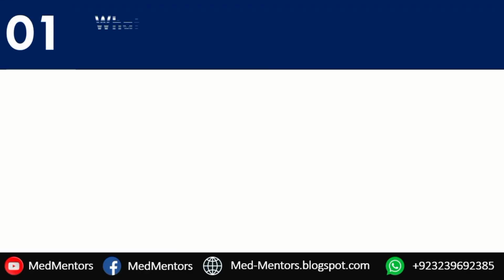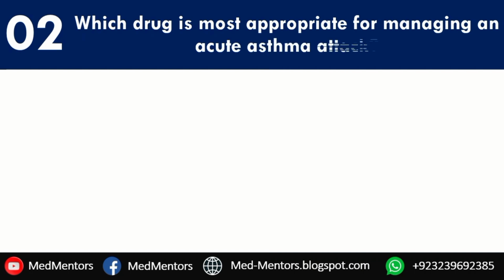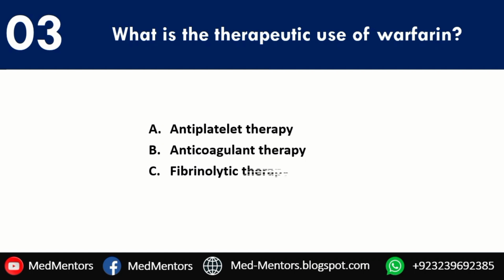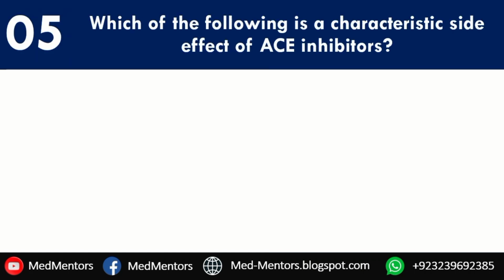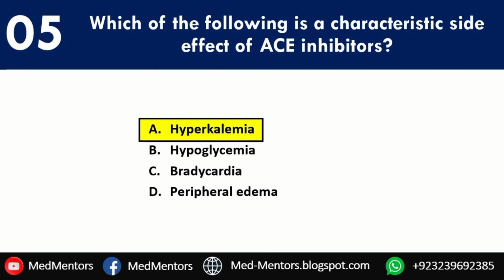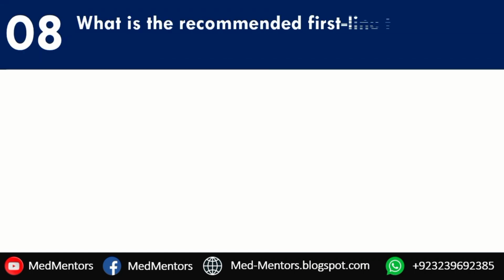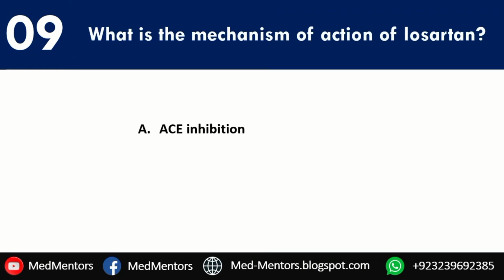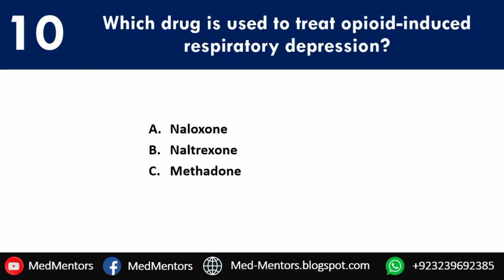MCQs Part 002 | HAAD, SPLE, MOH, DHA, NAPLEX | Pharmacist Licensing Exam Preparation | MedMentors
Visit Channel For More Interesting Content.